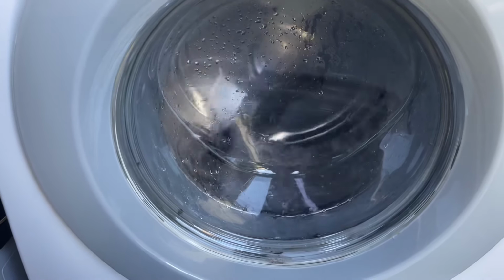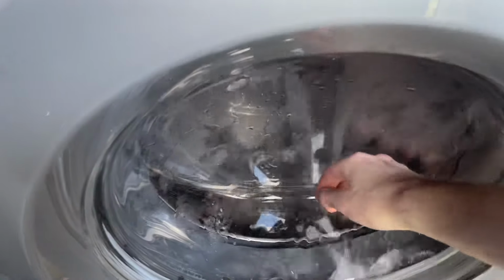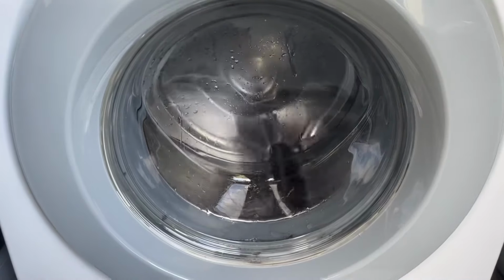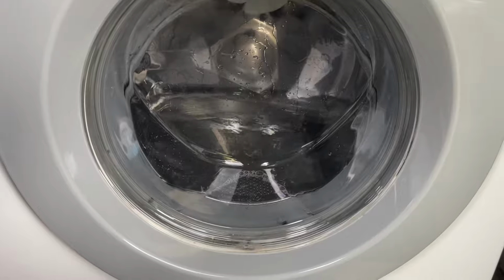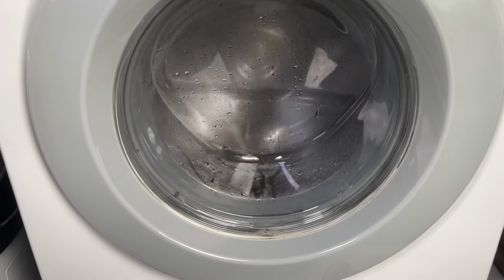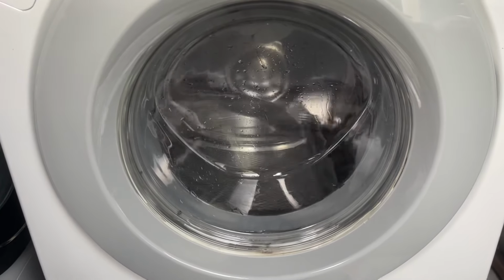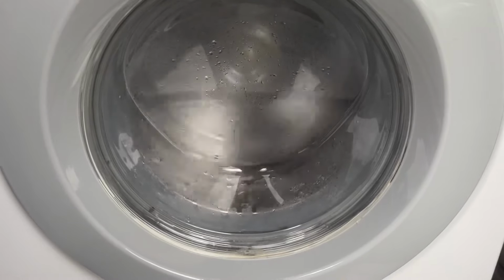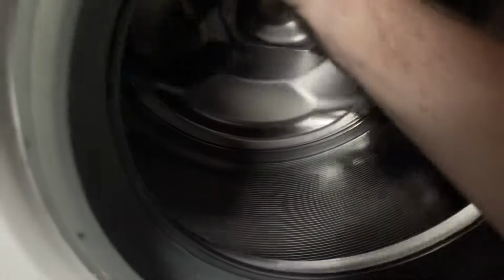First test wash in a HEAVILY worked on machine!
who thought I'd have another video of this after all this time😧

haven't posted much of this over the past lot of months but believe me I've been VERY busy in the background trying to get this stripped down and built from the ground back up again.

The drum spider was replaced with a custom made stainless steel one, the bearings were replaced after putting the drum back together and the original bearing seal started to make the machine sound terrible when turning the drum. probably would've helped if I lubricated it but hey it's an old machine and would save me from doing it in the future so just took that plunge and with the help of a family friend got that done and dusted. I also got the door and drawer replaced too as the original door glass was VERY close to smashing with how badly gashed it was and I broke the original drawer handle by accident when bringing this back to mine. It has been a bit crazy and if all goes to plan it needs a new door seal too. this has been a real fixer upper but really hoping everything will work out with it. just taking it slow and steady 🥹